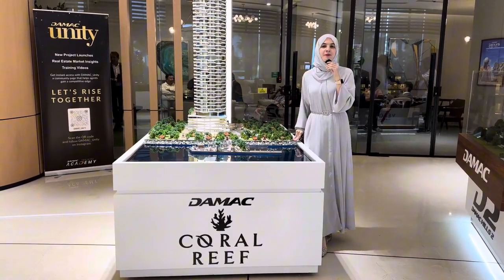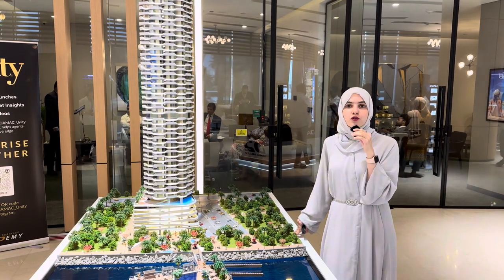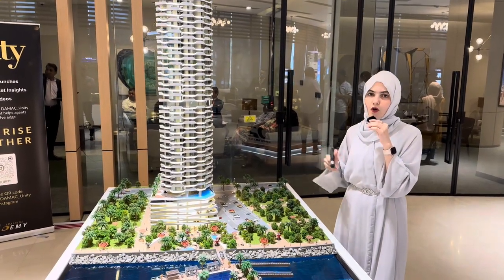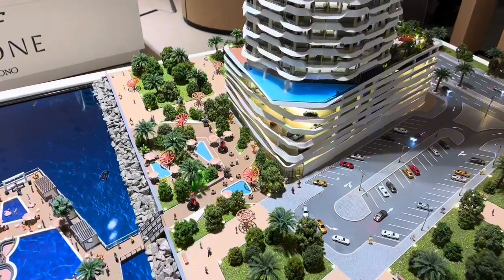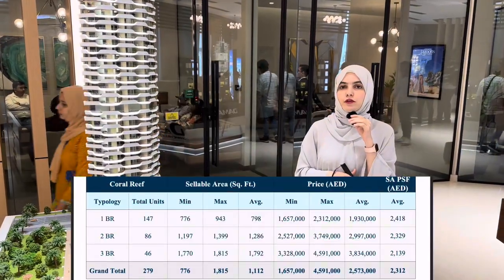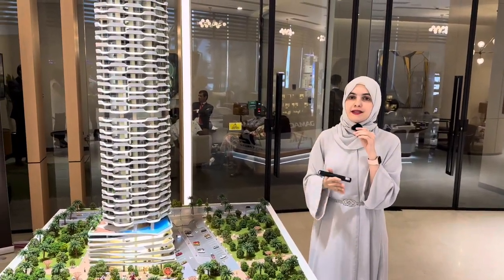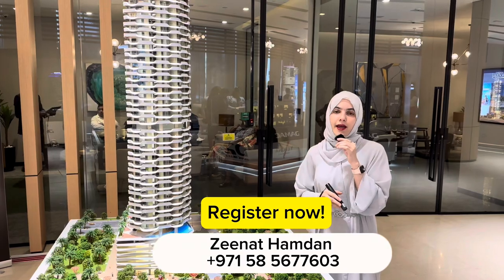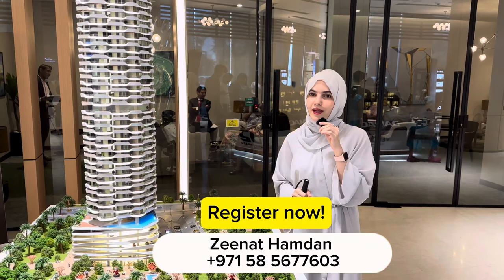Coral Reef by DAMAC | Dubai Maritime City | From AED 1.65M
Nestled in the heart of Dubai Maritime City, each home at Coral Reef evokes the beauty of the undersea world, creating a living experience that transcends time. Within the tower's elegant walls, a symphony of artistic expression takes form. In a world-first, Vincent Faudemer the ''little prince of contemporary art'' collaborates with DAMAC to create exclusive pieces of his famed Babolex that stand proud as icons of whimsy and wonder alike.

The carefully designed one, two, and three-bedroom apartments offer more than just living spaces; they provide a connection to the sea's ever-changing poetry. Each day at Coral Reef is a sensory journey filled with one-of-a-kind amenities. Swim in a cascading sequence of pools, escape to the spa and experience a floating cinema that sets the scene for a movie night like no other.

Prepare to be captivated, as the boundary between fiction and reality dissolves, and you find yourself at the centre of an otherworldly journey.

Sizes & Prices in AED
1BR- 800 Sqft | From 1.65M
2BR- 1200 Sqft |From 2.52M
3BR- 1800 Sqft | From 3.32M

Payment plan-
70% during construction (20% down payment)
30% on handover
Handover- March 2028

0:08- Intro
0:26- Location
0:46- Project details
1:21- Sizes & Prices
1:44- Payment plan